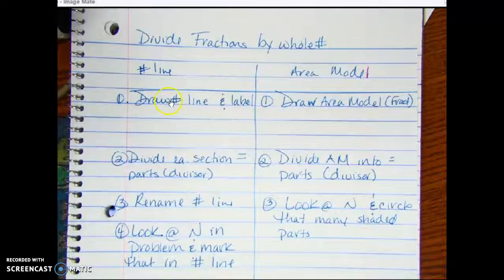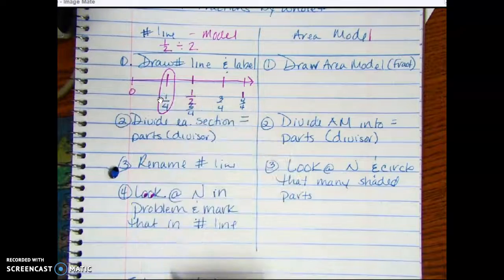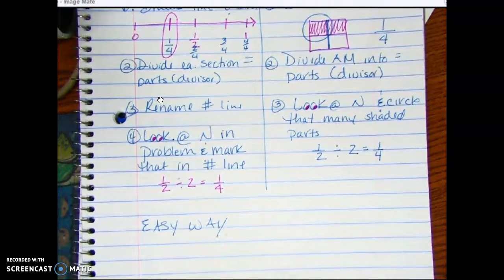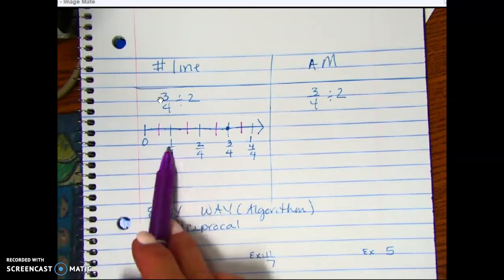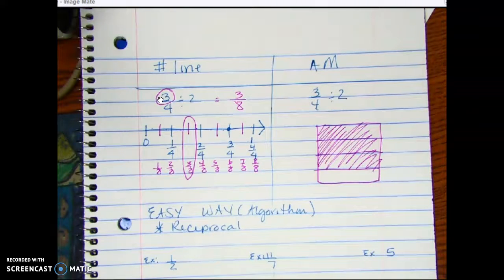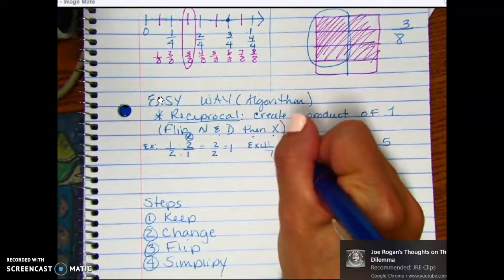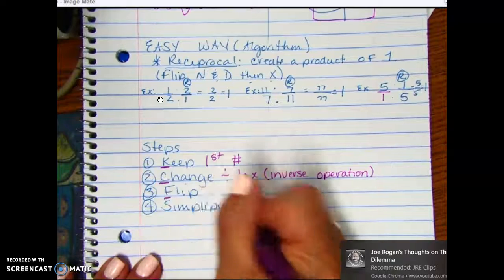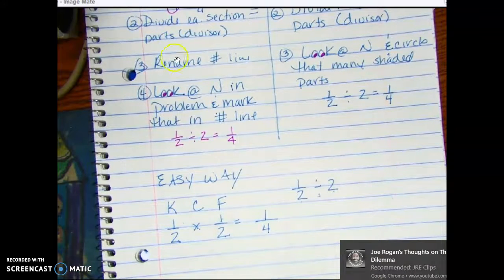Divide Fractions by Whole Number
Using a numberline, Area Model and Algorithm.